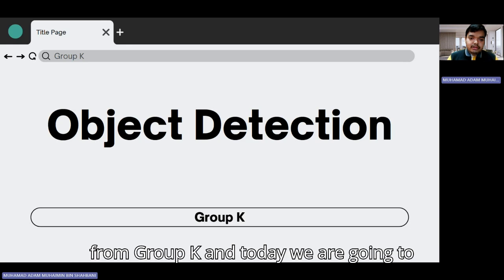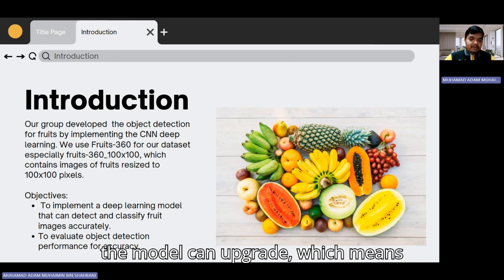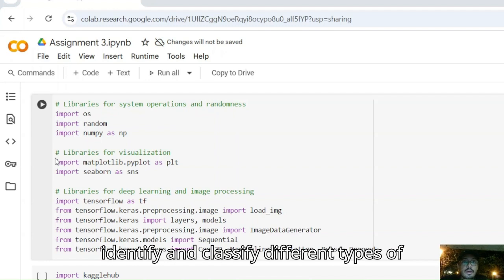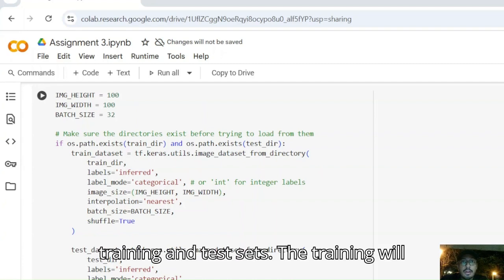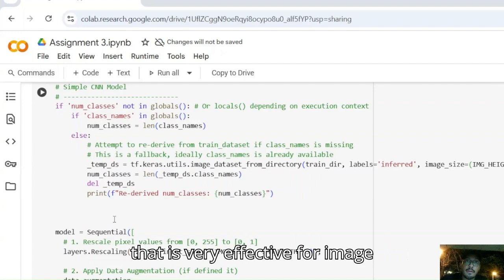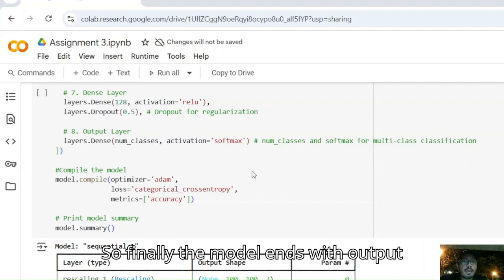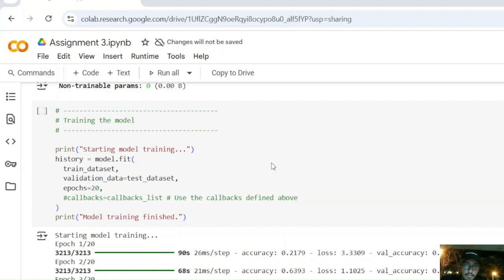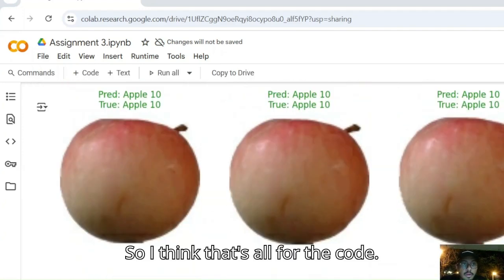Assignment 3: Object Detection for Fruits by Group K Section 2 CSCI 2304